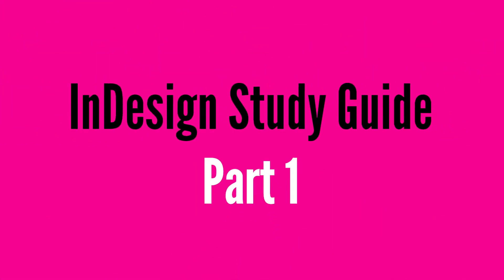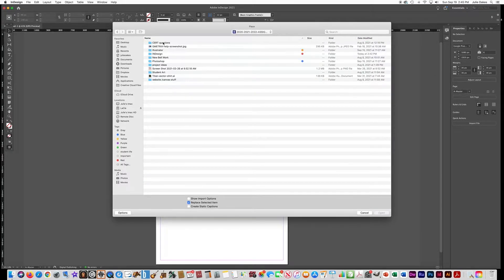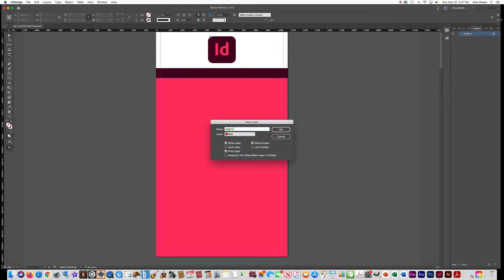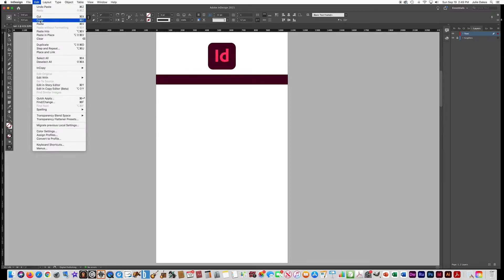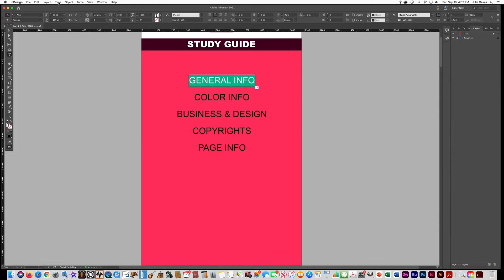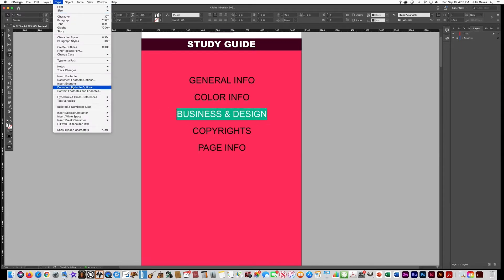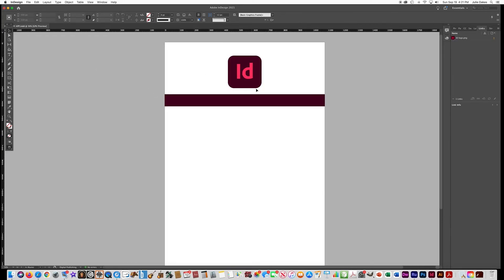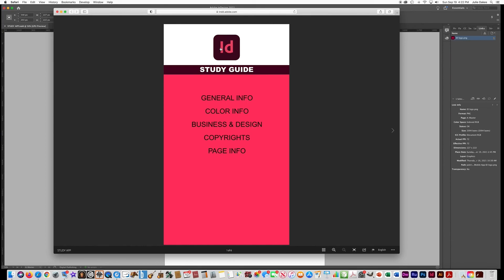InDesign Study Guide Part 1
This video is for students I teach at school on how to make a study guide to help pass the Adobe InDesign Certification Test. This video is Part 1 of a series.  Here we learn how to set up a mobile app document, create a master page, a home page with links, and publish it with Adobe.